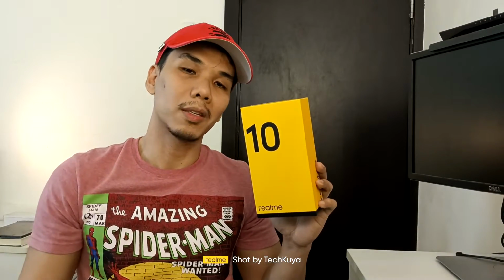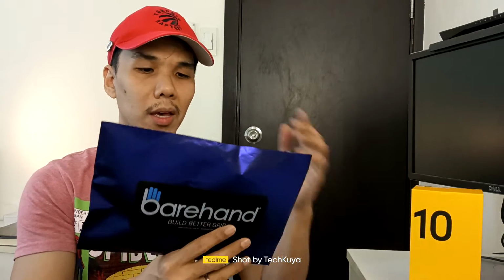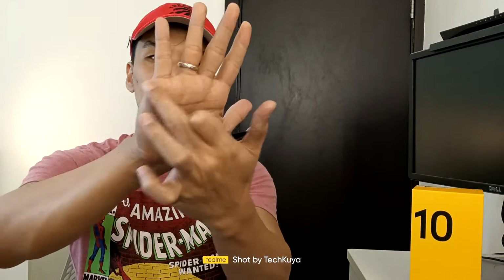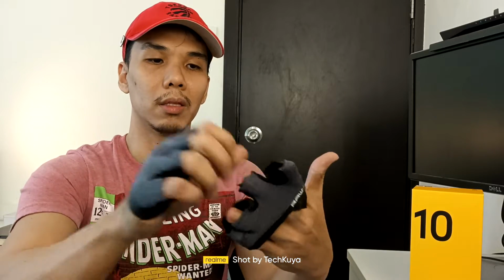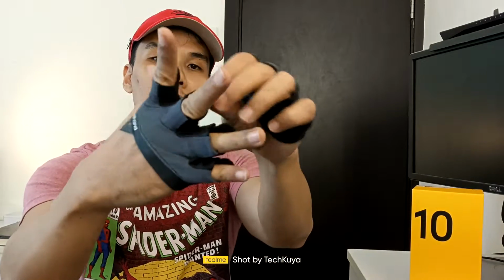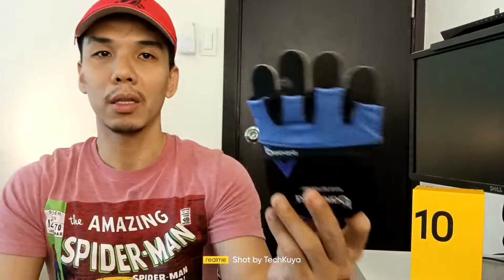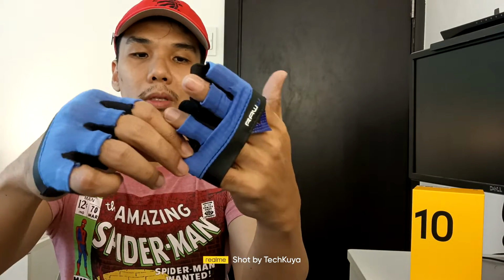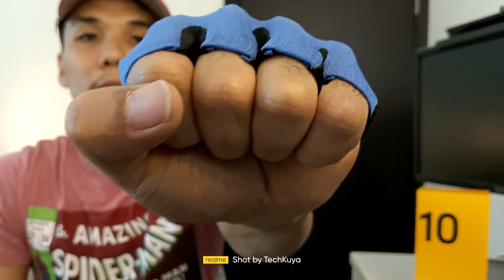Barehands gloves unboxing - realme 10 camera test - 50MP front 1080p30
In today's CameraTest vlog
👉 BarehandGloves unboxing

Raw, unedited footage shot on the realme 10 (rear camera) @ 1080p30